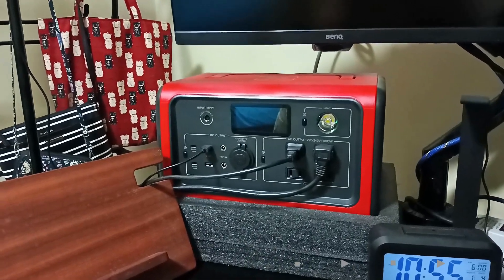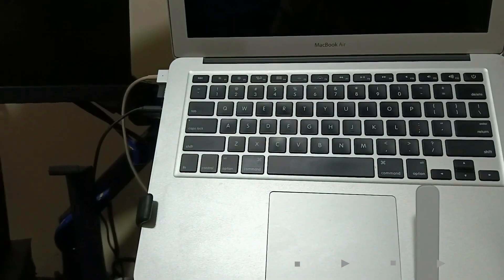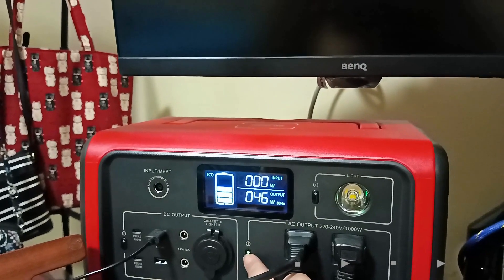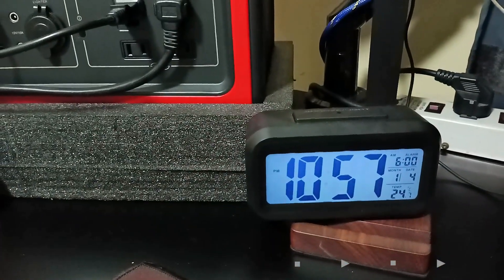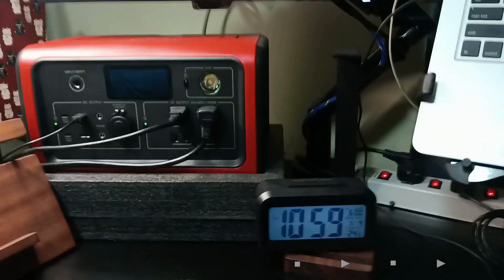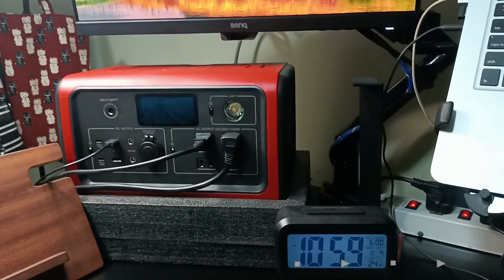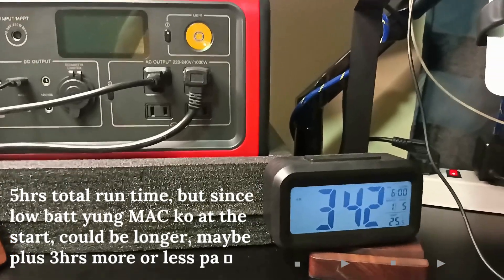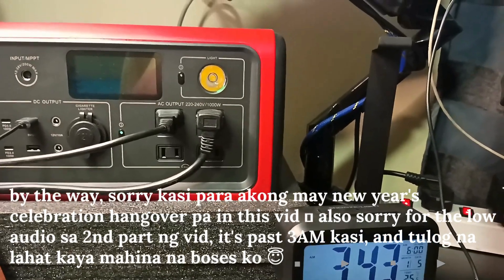Work From Home Set-Up: Part 2 Bluetti EB70 - How Long Does It Last?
Moving on...

I recently bought a Bluetti PowerStation EB70 716Wh/1000W 220V Portable SolarGenerator from Lazada during their 11.11.22 Sale. Really got a good deal from the numerous discount vouchers I got from Lazada as well as BluettiPower (Seller).

I paid a total of ₱25,670 on this, they do have other models which costs less.

What I like about this is the LifePO4 that they use on their power stations, this type of battery has 2,500 life cycles to 80% original capacity for this model... anymore technical than that, I cannot answer, so better check their website for more tech info :)

Previous - WorkFromHome Set-Up: Part 1 Bluetti EB70 Unboxing & Charging Test

Basic Technical Specs:
Capacity: 716Wh (22.4V, 32Ah)
Type: LiFePO4Battery (Lithium Iron Phosphate)
Life Cycles: 2,500+ Cycles to 80% Original Capacity
Shelf-life: Recharge to 80% Every 3-6 Months
Management System: MPPT Controller, BMS, etc.

1. BLUETTI EB70 Portable Power Station
2. AC Adapter & Charging Cable
3. Car Charging Cable
4. Solar Charging Cable (DC7909 to MC4)
5. User Manual & Warranty Card
6. Free Carrying Case